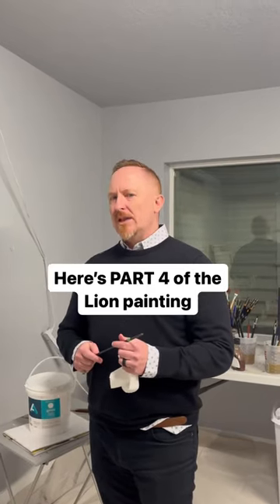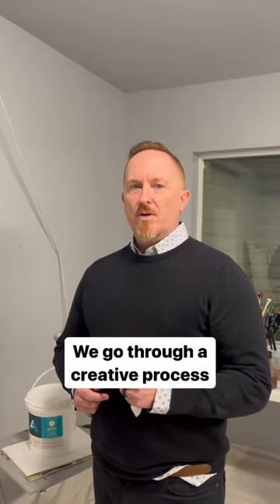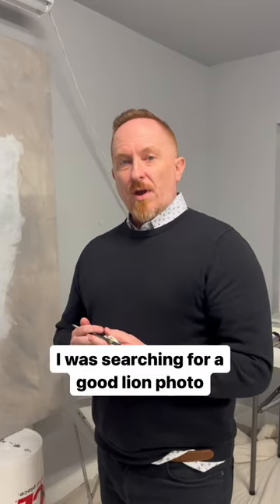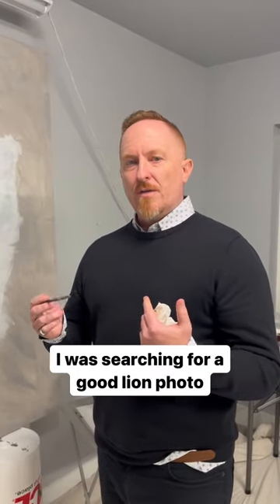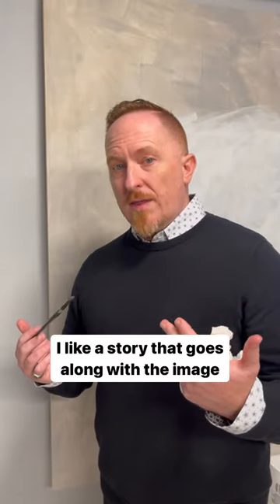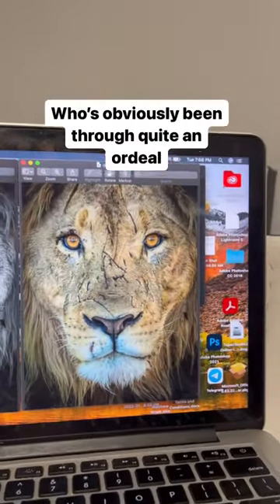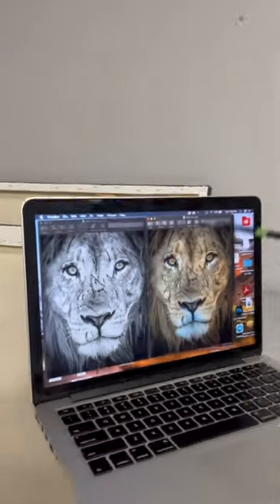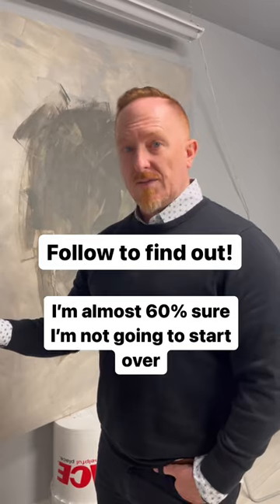PART 4 of the Lion painting…Photographer: Michael Raddall